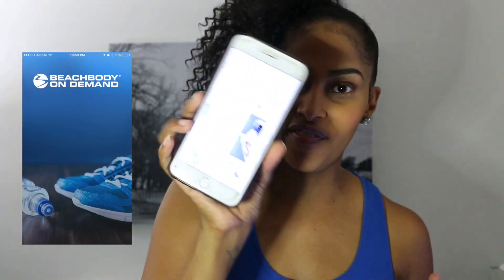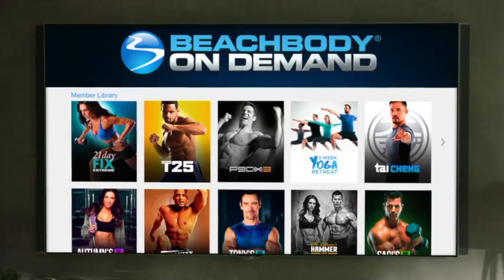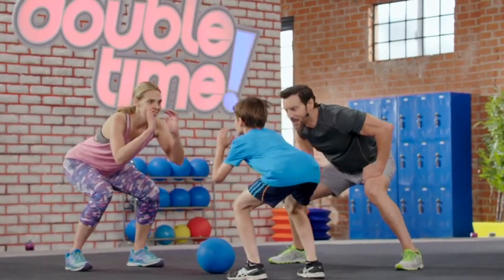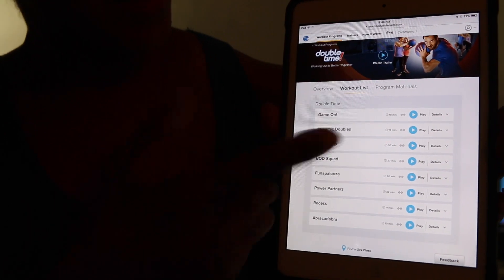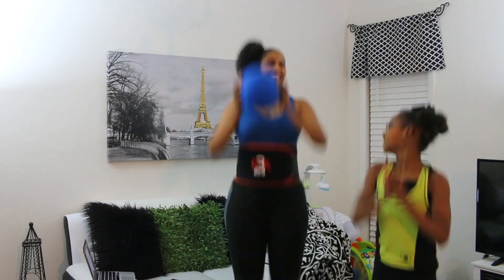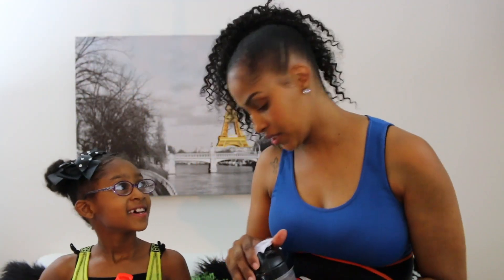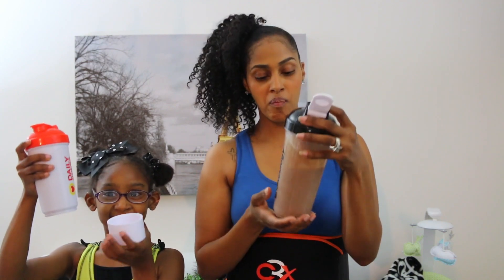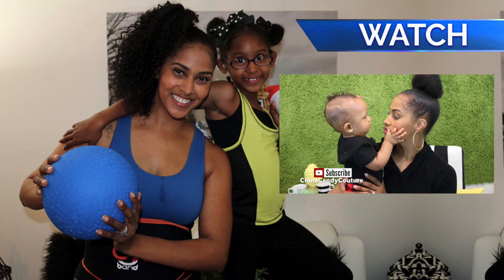BEACHBODY ON DEMAND DOUBLE TIME! | NO GYM WORKOUT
My C3X Sweat Band

Lose weight with me!

ChinaCandyCouture is a channel based on beauty, fashion, and health. This channel is not just about outer beauty but more about inner beauty,loving yourself regardless of any flaws. I love fashion that won't break the bank, so my look books and style videos are perfect for any fashionista on a budget. Living a healthy lifestyle was a choice I made and I am here to share my journey, and I'm enjoying life just being ME...China Renee!
I'm a firm believer in positivity, keeping a positive attitude not only keeps you happy but healthy!